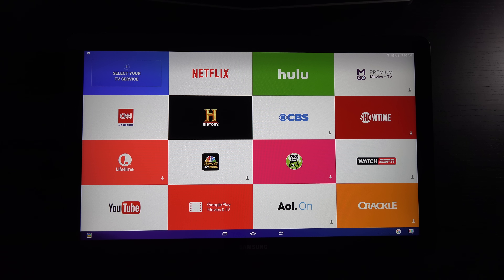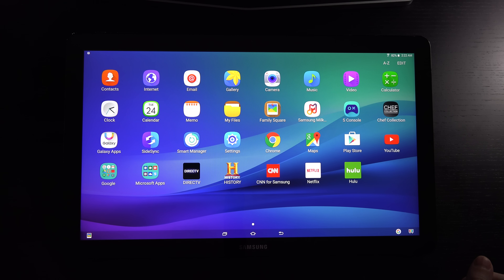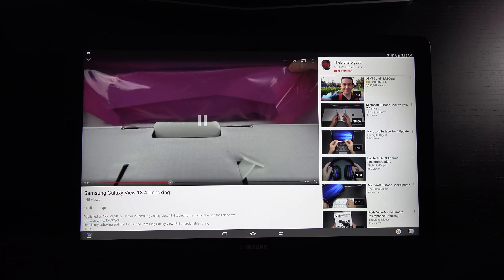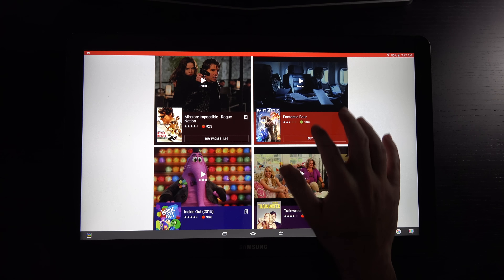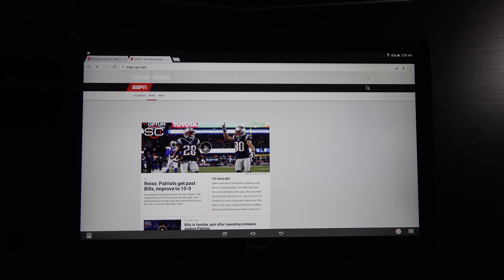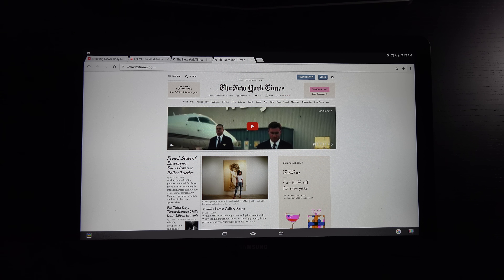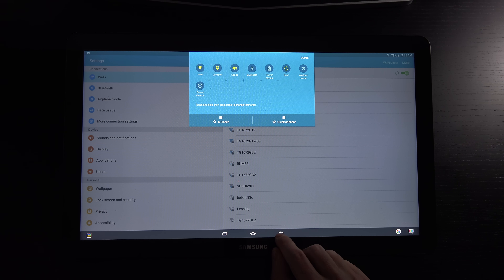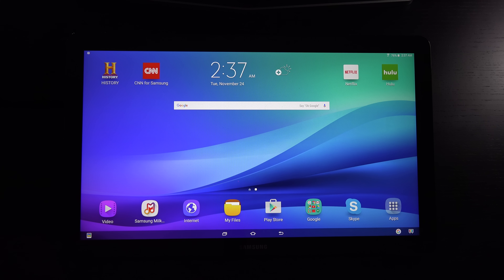Samsung Galaxy View 18.4 Update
Here is my first update on my experience with the Samsung Galaxy View 18.4 android tablet. Enjoy!
-TDD